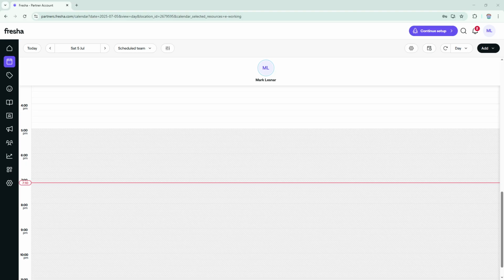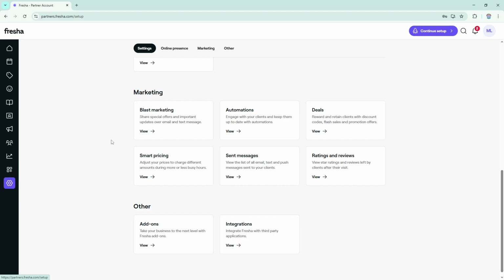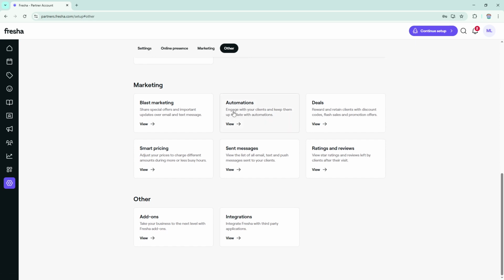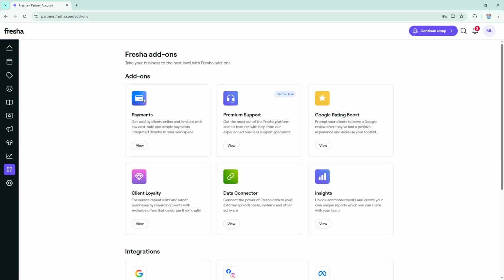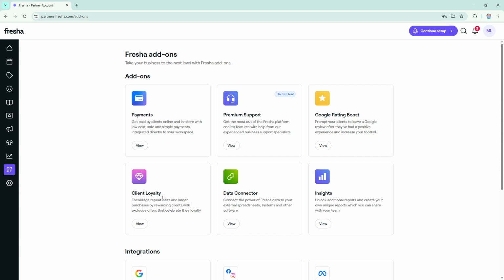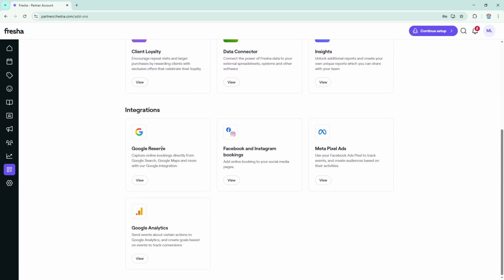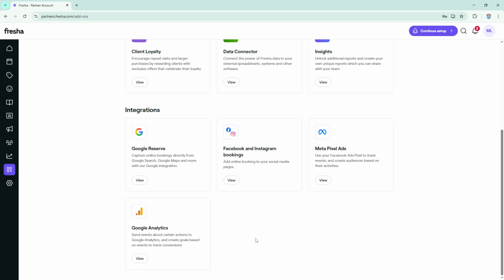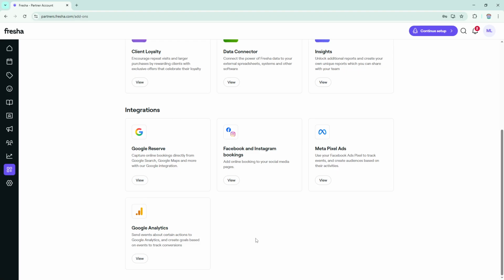How to view Other Settings in Fresha [2025 Easy Guide]